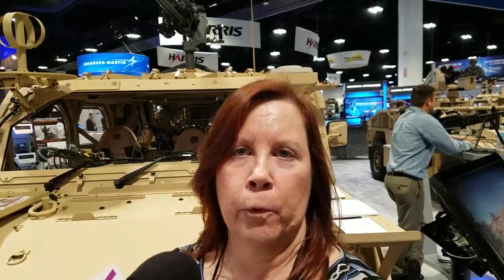General Dynamics at 2016 SOFIC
2016 Special Operations Forces Industry Conference in Tampa.